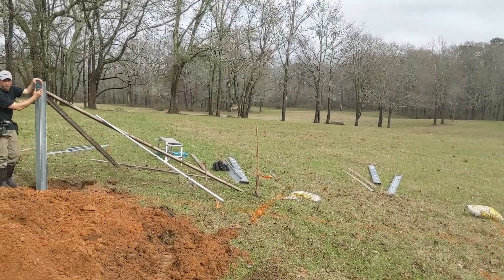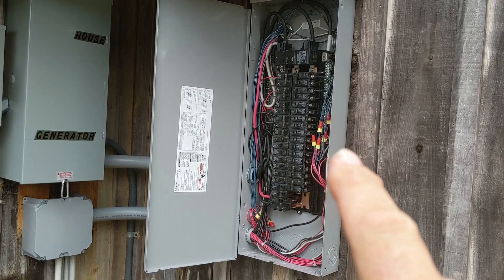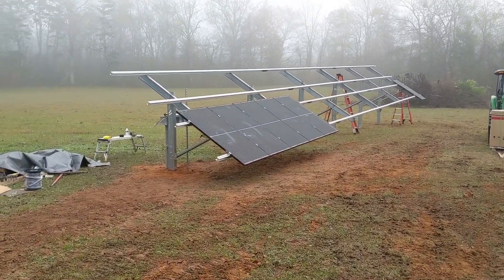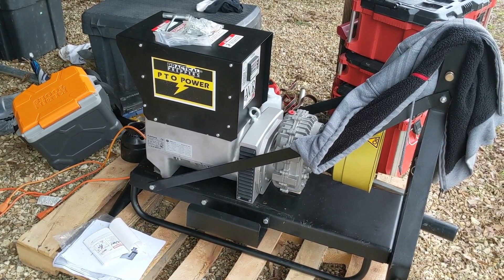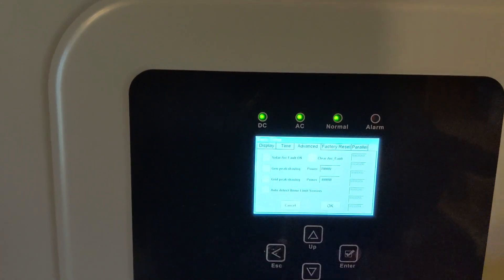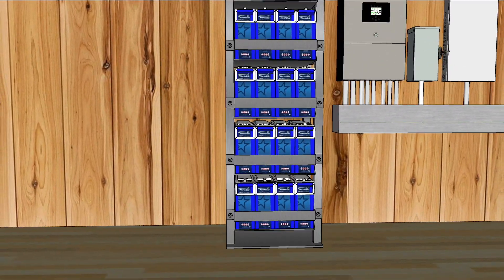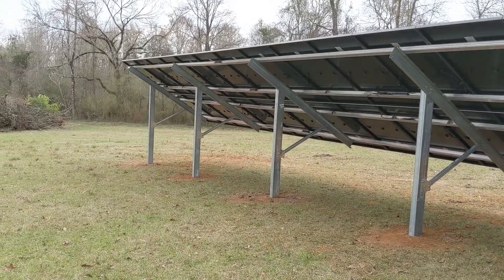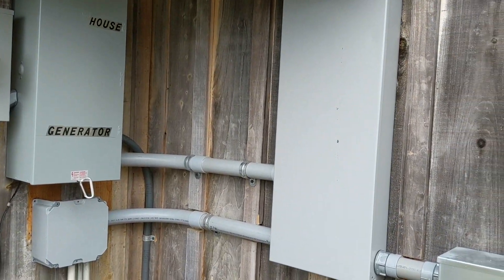Using Sol-Ark's Smart Load and Much Needed Updates!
A walk-through of a 11.2 kW Hybrid system that utilizes Sol-Ark's Smart Load function for water heating. We got a break in the rainy weather just in time to head to Louisiana for a few days.

To get started on your next project, start a consultation with us